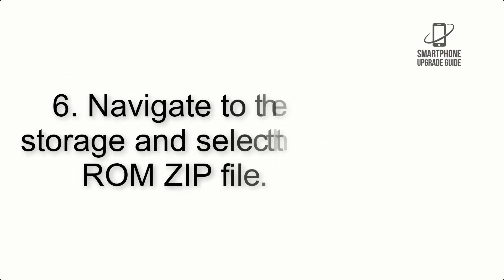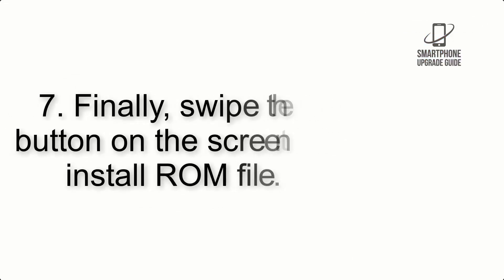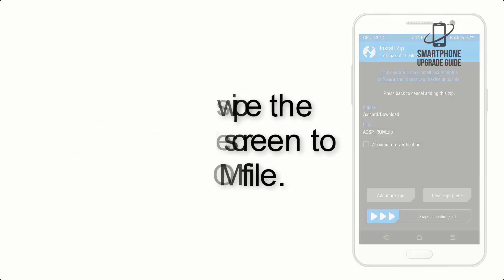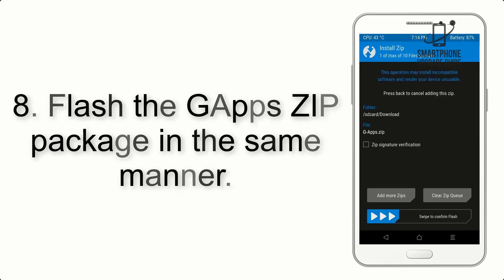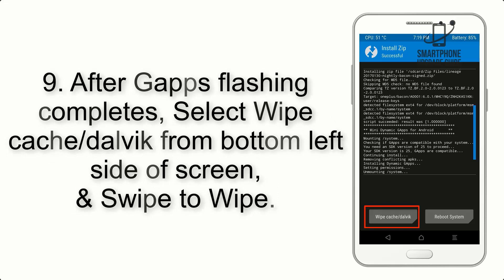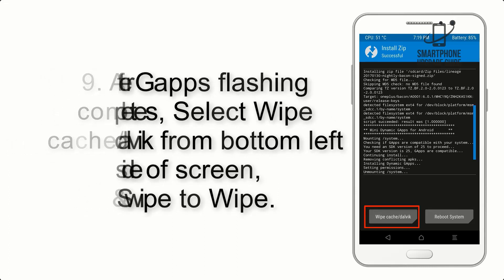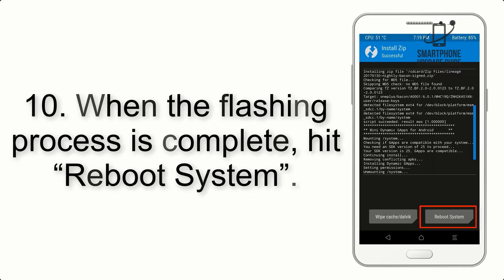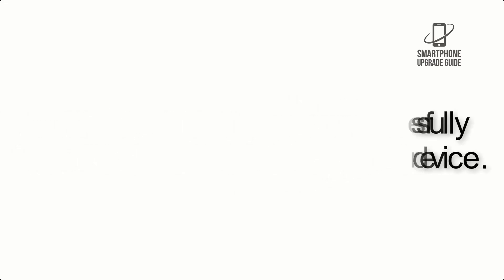Install Android 13 on Galaxy M21 (LineageOS 20) - How to Guide!